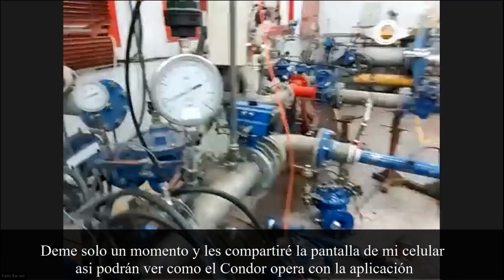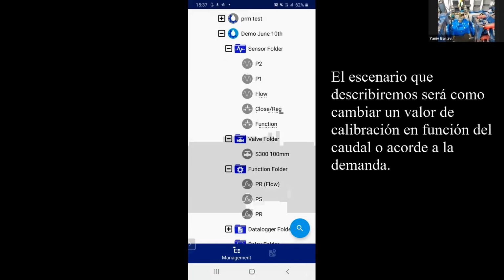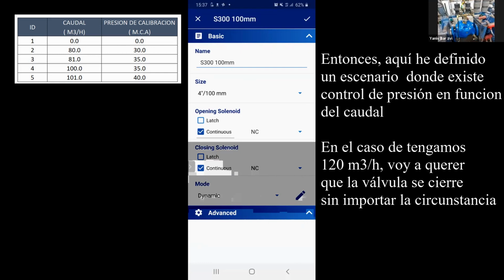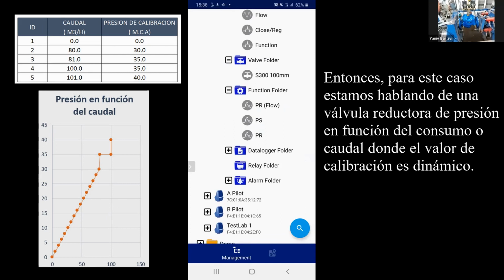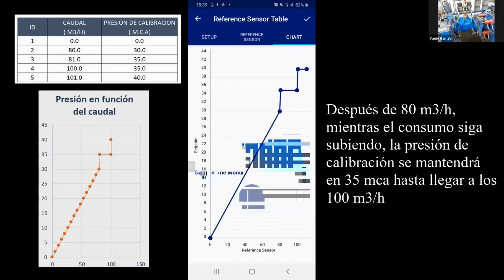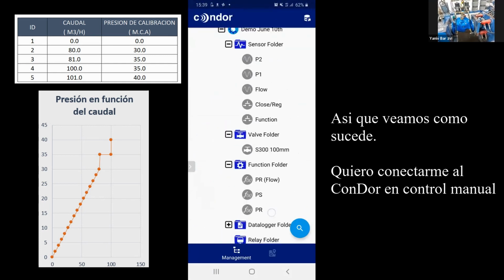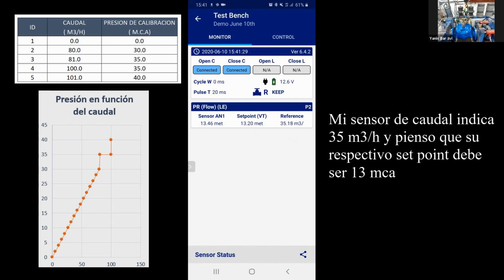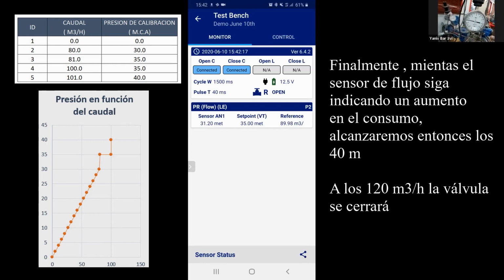CONDOR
En este vídeo mostramos como el Controlador DOROT opera mediante una prueba realizada en el banco de pruebas de Dorot en Israel

Prueba realizada por la Ingenieria de aplicaciones de Dorot , Romit Pereg